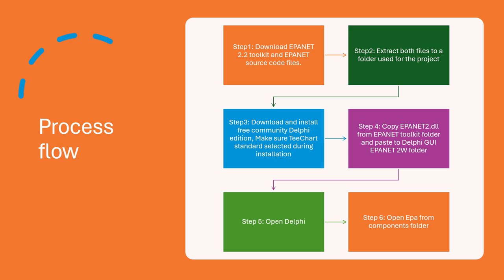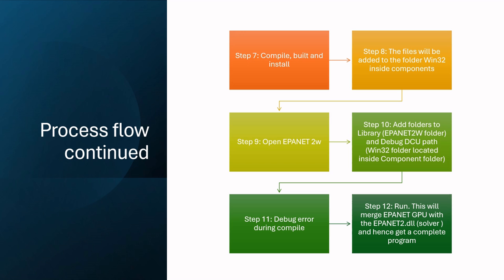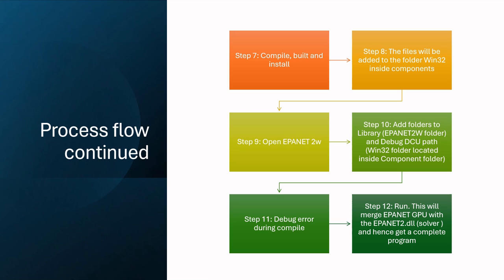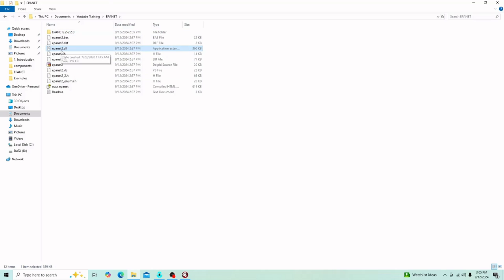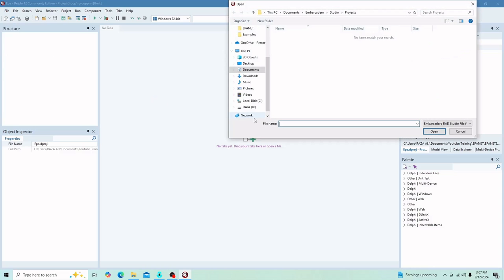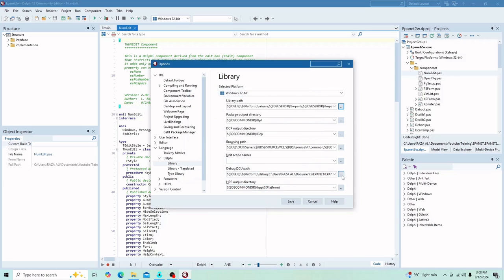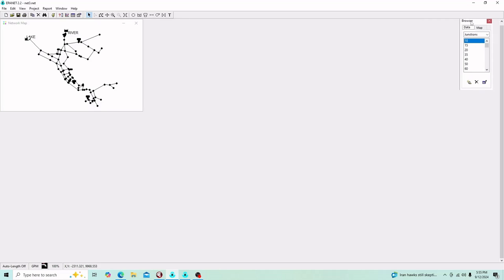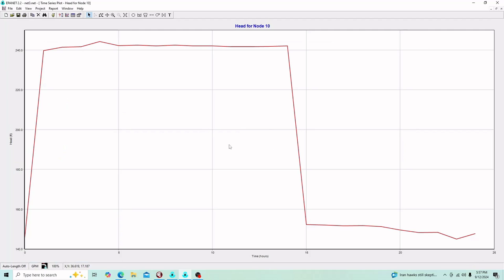How to Compile EPANET GUI Using Delphi | Step-by-Step Tutorial (2026 Guide)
The user can build EPANET software after combining GUI and Solver using the Delphi platform. The main idea for this video is adapted from a blog “How to Compile the EPANET GUI”. This demonstration will be a time saver for professionals, and academics interested in improving the GUI of US EPANET software.
📘 **UPDATED 2026 — FREE STEP-BY-STEP EPANET GUI COMPILATION GUIDE**

This video demonstrates how to compile the EPANET Graphical User Interface (GUI) using Delphi.

An updated standalone guide is now available, covering:

✅ Preparing EPANET GUI source files and Delphi components

✅ Configuring Delphi 12 Community Edition

✅ Resolving compilation errors and missing dependencies

✅ Building and validating the EPANET GUI

✅ Using a local AI agent (Qwen3:8B + Ollama + OpenClaw + Delphi ToolsAPI) to initiate an automated IDE build

✅ Testing the resulting application with the Net3 water distribution network

🎥 **Related research:** Executable Instructional Validation (EIV) — exploring how AI agents can test instructional materials before human learners use them.

**Technical note:** Our compiled GUI was version 2.2.1, while the tested hydraulic DLL reported EPANET 2.00.12. Full EPANET 2.2 hydraulic-engine integration requires separate verification.